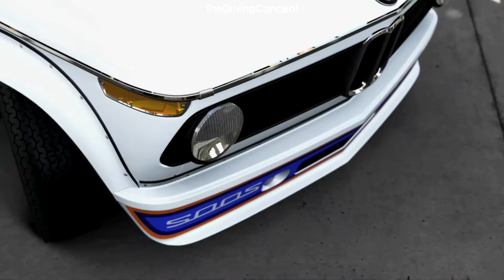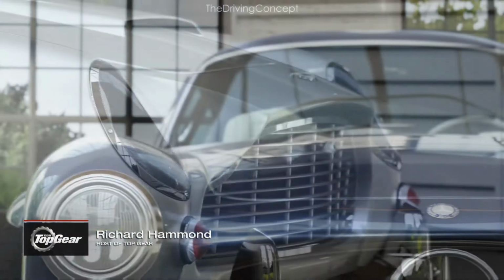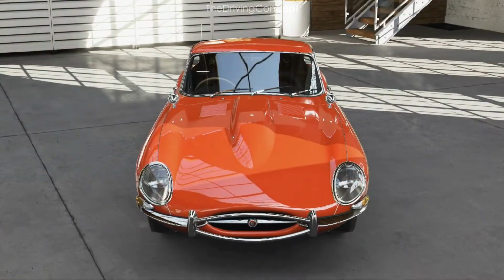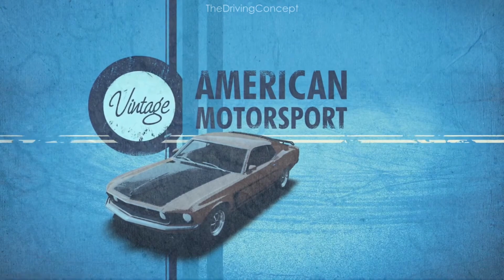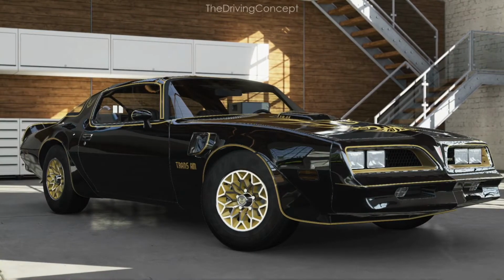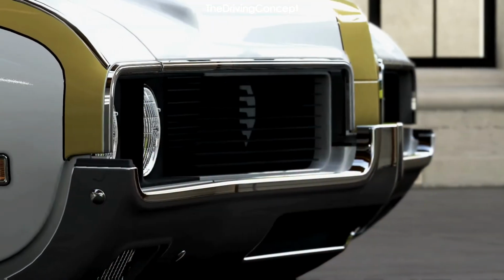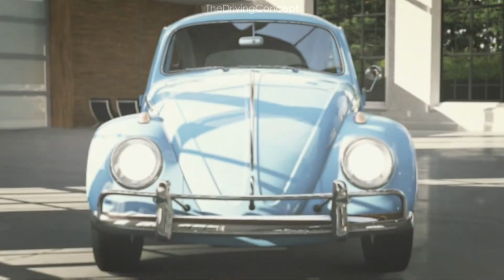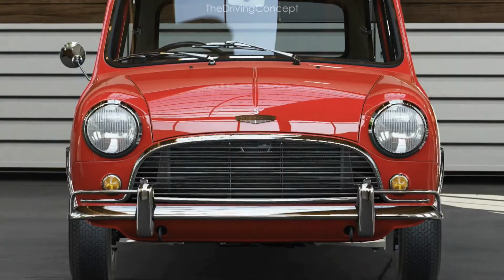Forza 5 - Top Gear Commentary Vintage Series - Intros Part 7